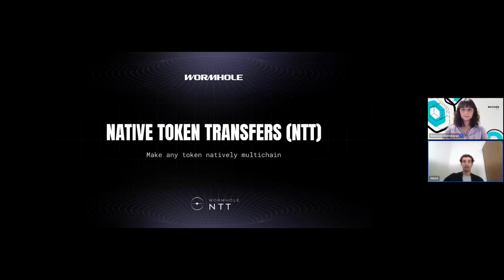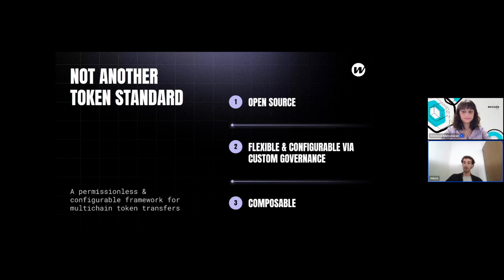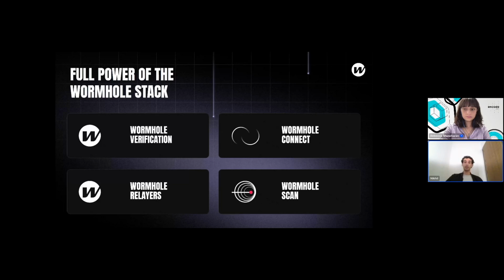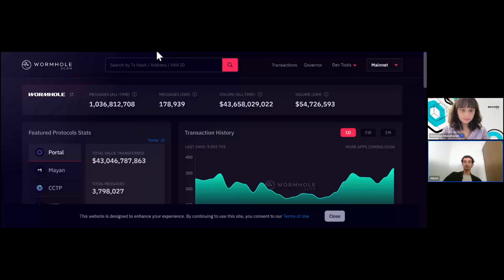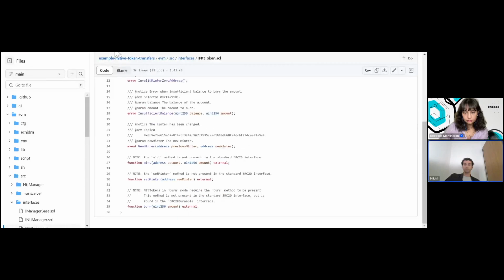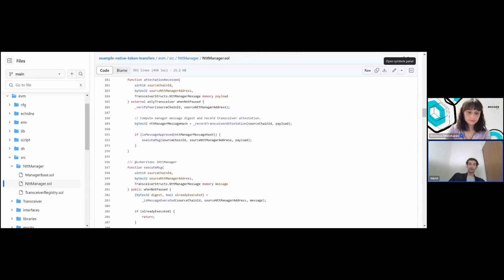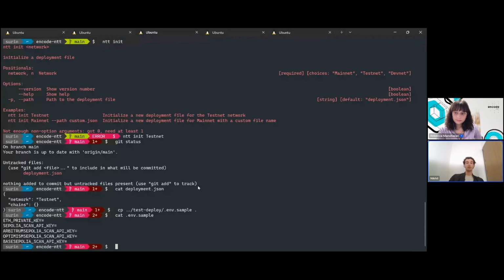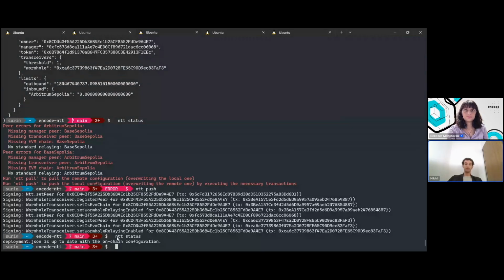Encode x Wormhole Educate: Native Token Transfer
Learn how Native Token Transfers enables tokens to be natively multi-chain while ensuring flexibility and security and integration with Wormhole's stack. Including a live demo from Nikhil Suri on deploying NTTs using the NTT CLI

About the Encode x Wormhole Educate series:
Encode x Wormhole Educate is a 4-week programme consisting of seven workshops covering Wormhole, the leading blockchain interoperability platform. Starting from its basic role as a message passing protocol, the programme will cover various topics, such as dApp building, cross-chain messaging and relayers, token transfer, queries and more! This programme is free and open for everyone, no matter their professional or educational background and level of coding knowledge.

1. Requirements and Capabilities
What are the requirements for a token to be transferable as an NTT?
How can custom tokens with unique features be transferred using NTT?

2. Development and Deployment
What is the difference between testnet and devnet?
Can we utilize Wormhole to build generic token bridges, and if so, with what technology?
What are the available NTT modes, burning and bridge?
How do you deploy using NTT CLI?

00:00 Introduction and Session Overview
01:08 Introduction to Native Token Transfers (NTT)
02:00 Current State of Cross-Chain Messaging
08:48 NTT Framework and Benefits
15:07 Security Features of NTT
27:30 Live Demonstration of NTT Transfer
38:47 Custom Tokens and NTT Integration
39:54 Deploying NTT on EVM Chains
01:03:51 Questions

About Wormhole
Wormhole is the leading interoperability platform powering multi-chain applications and bridges at scale. Its suite of open source protocols is being used by developers of over 200 applications and more than 1 million unique wallets to move various types of data across 30+ blockchains.

​The Wormhole platform has handled over 1 billion secure multi-chain messages for applications and teams like Uniswap, Circle, Lido, Synthetix, Pyth, and more.